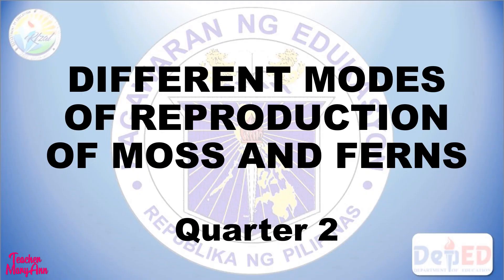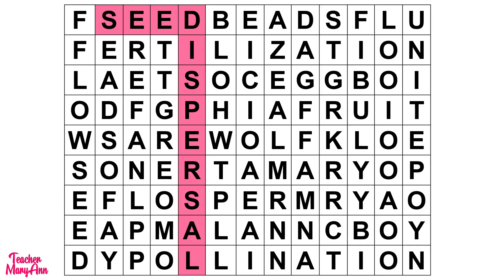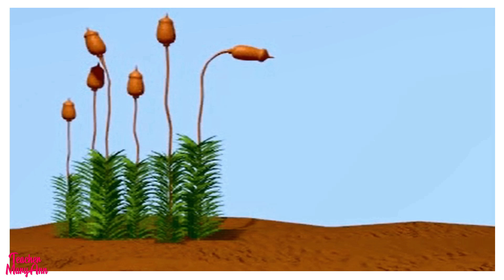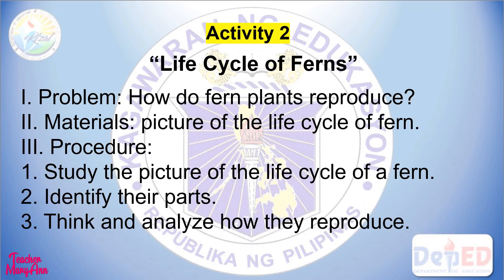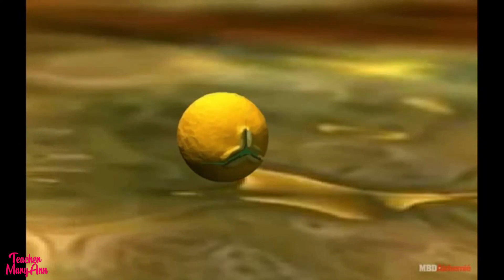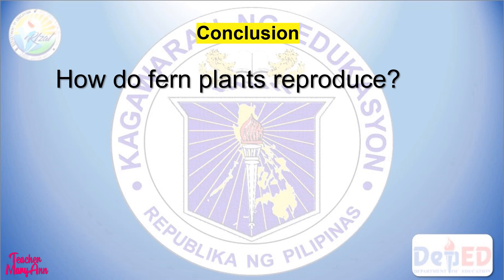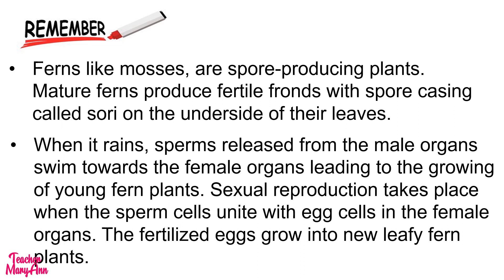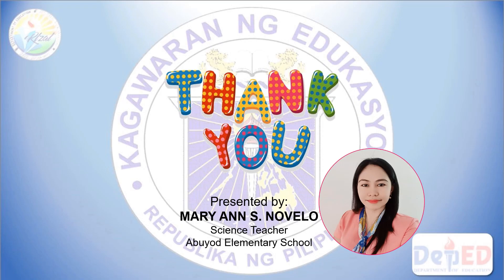Different Modes of Reproduction of Moss & Ferns